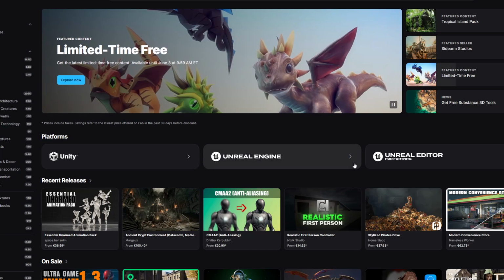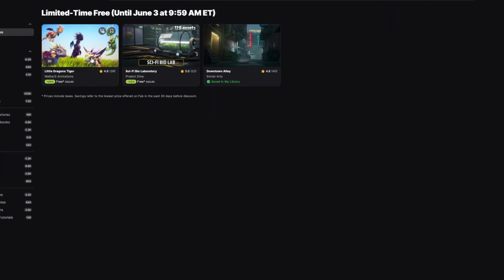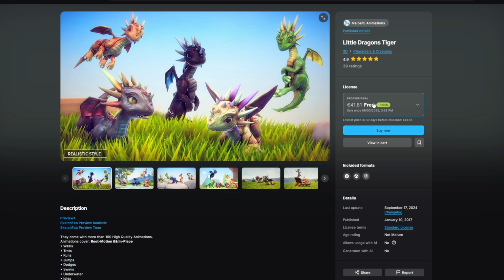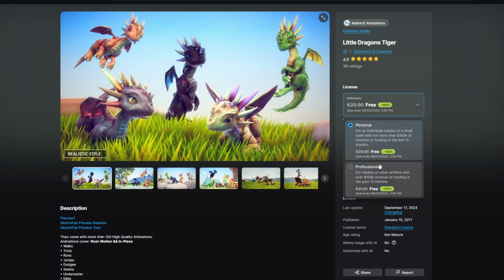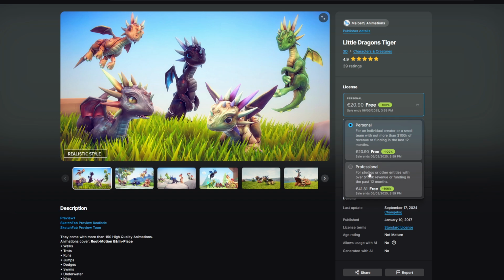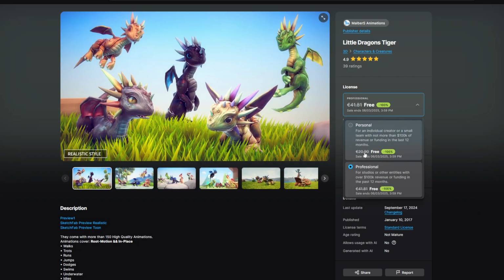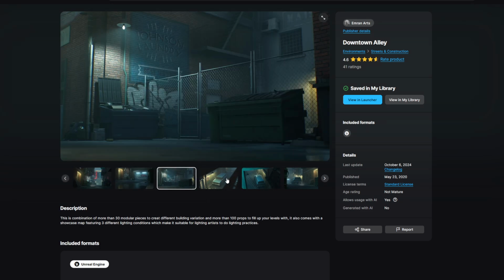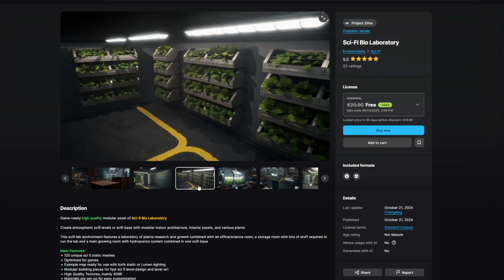This little trick to getting your free assets : UNREAL ENGINE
Always make sure you get the professional license . They always free to and you can use them for commercial projects.